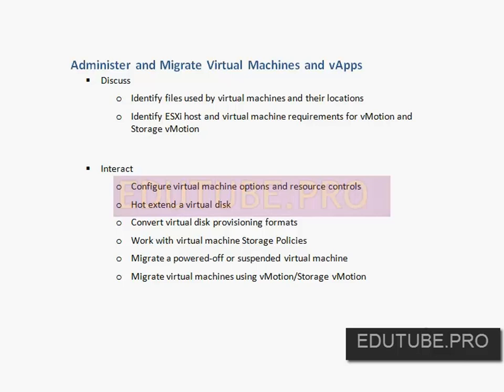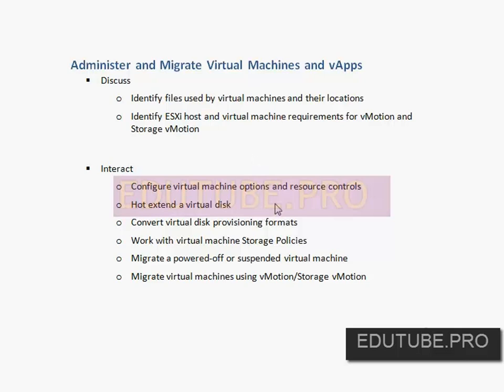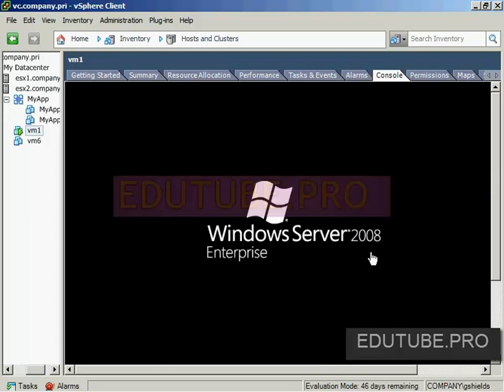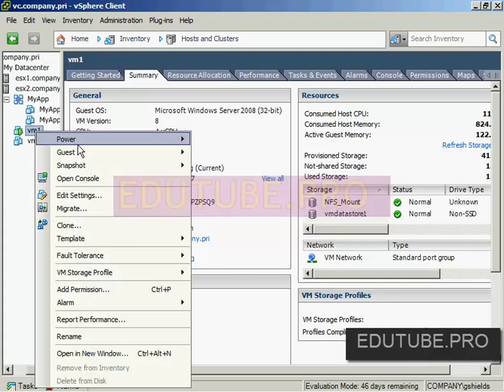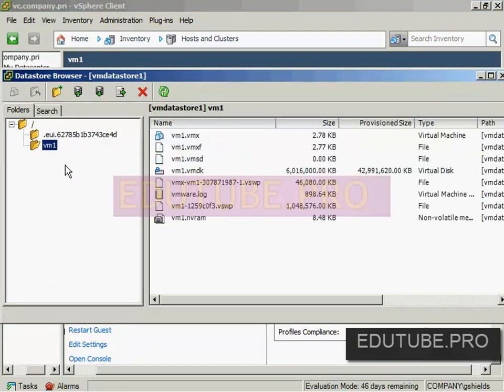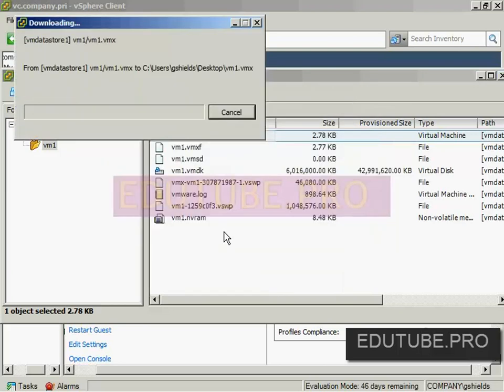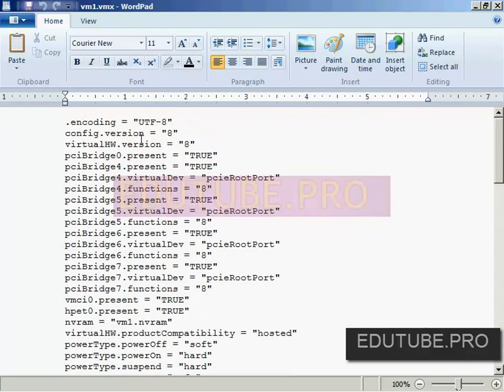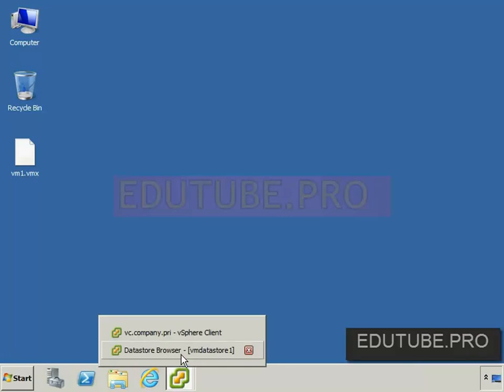09 01 01 Vmware Virtualization Vcp Vsphere 5